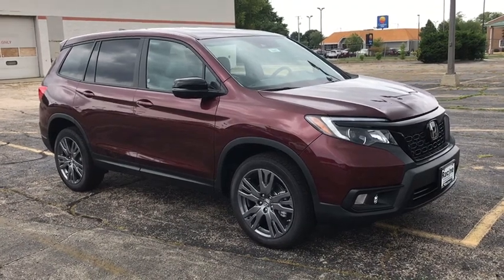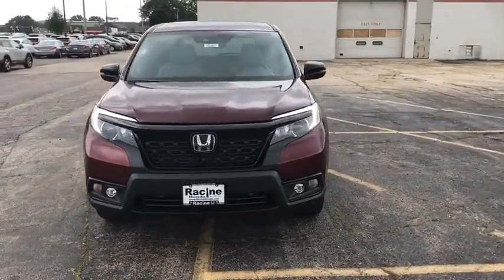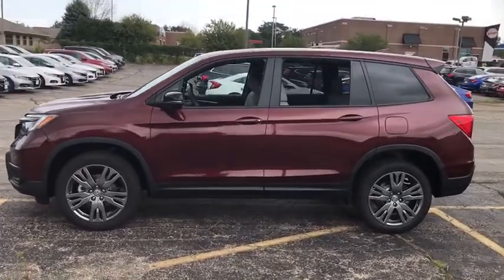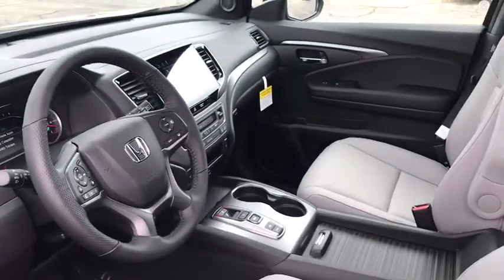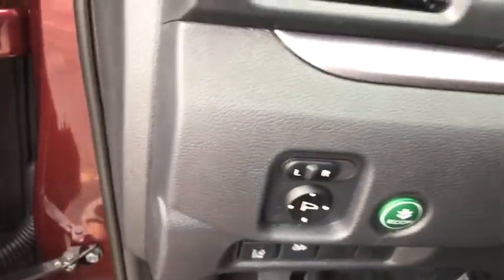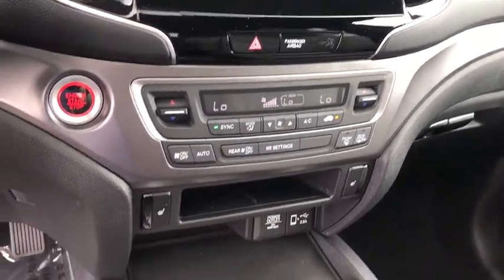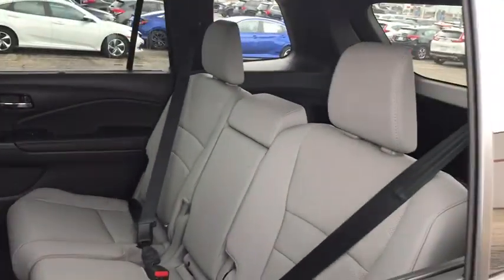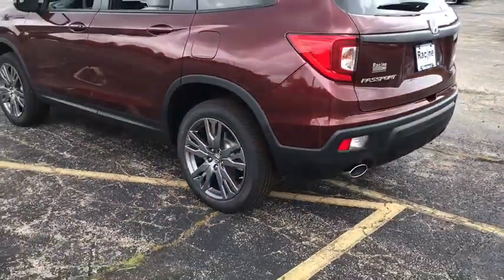2019 Honda Passport Racine, Kenosha, Milwaukee, Greenfield, WI, Gurnee, IL 56407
Scarlet New 2019 Honda Passport available in Racine, Wisconsin at Racine Honda. Servicing the Kenosha, Milwaukee, Greenfield, WI, Gurnee, IL area.

Racine Honda
9501 Washington Avenue